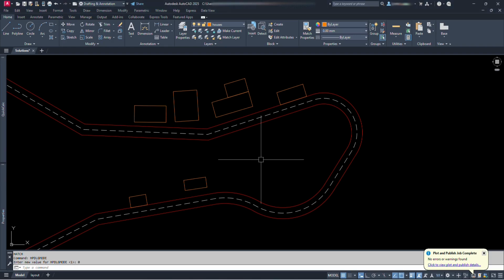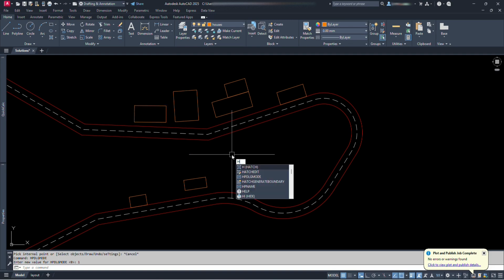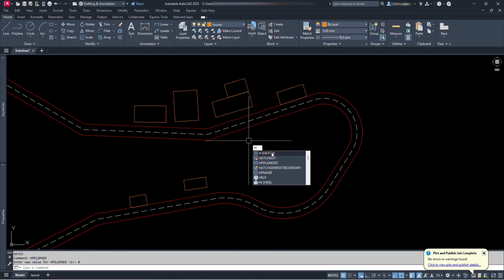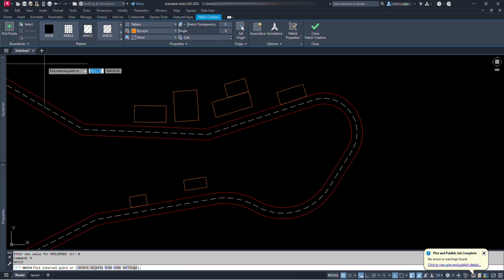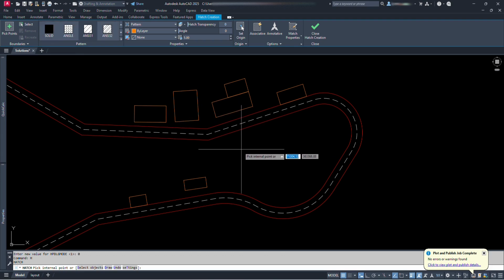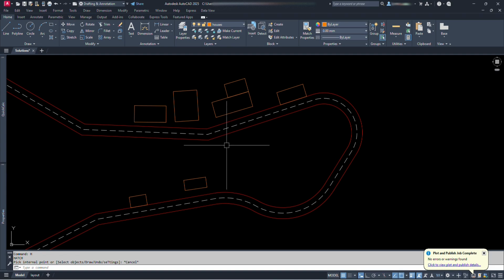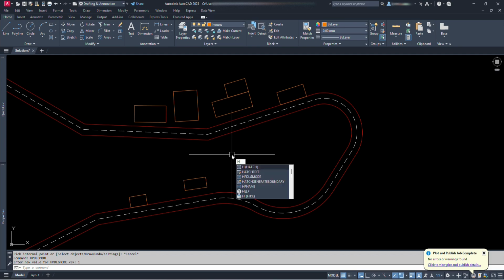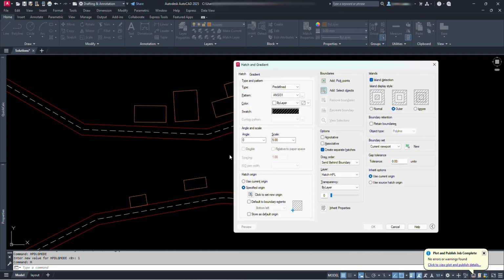AutoCAD Hatch Dialog Box Not Showing? Here’s the Quick Fix!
Is your Hatch dialog box missing in AutoCAD? Are you trying to hatch an area but only getting the command line version instead of the full Hatch Creation palette? Don’t worry — this is a common issue and very easy to fix!
Voice generated from my script to improve clarity.

In this quick solution video, I’ll show you:
✅ Why the hatch dialog box doesn’t appear
✅ How to restore the missing hatch palette
✅ The simple system variable (HPDLGMODE) that controls it
✅ Works for AutoCAD 2016 to 2025!

📌 Command used: HPDLGMODE
Set it to 1 to bring back the full hatch dialog box.